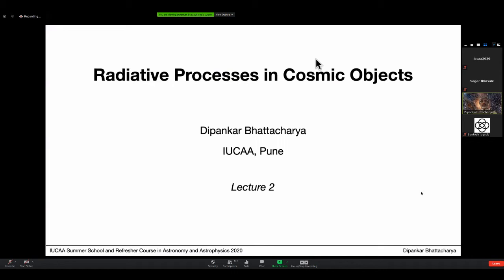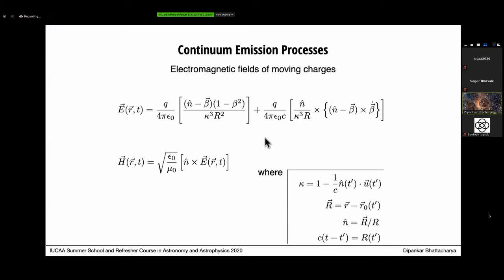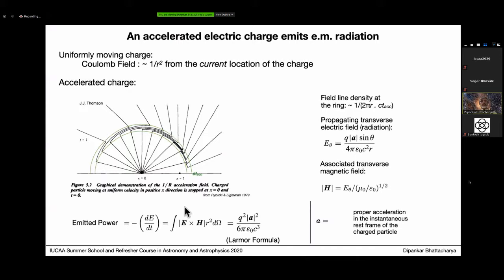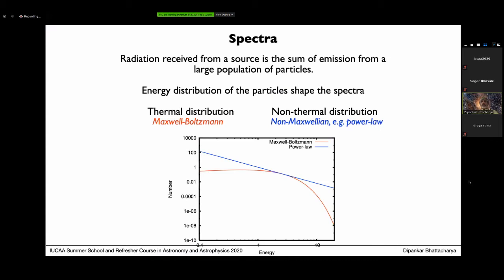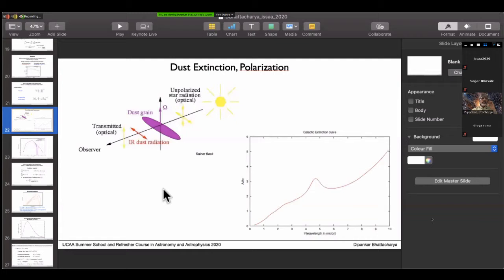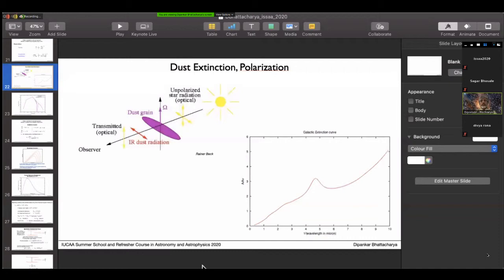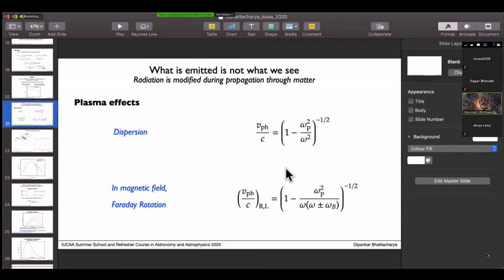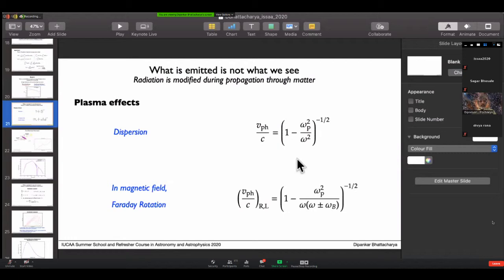Dipankar Bhattacharya: Radiative processes in Astrophysics II